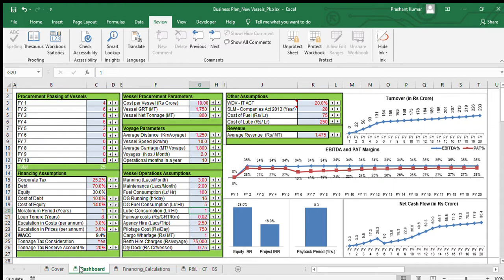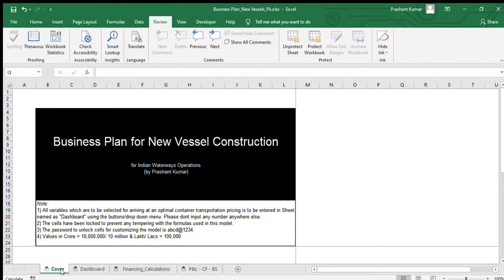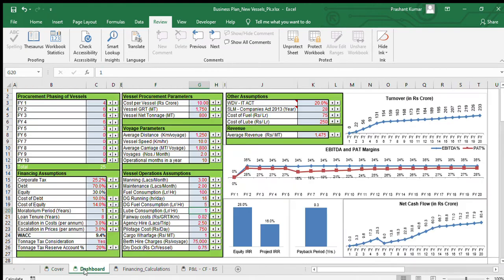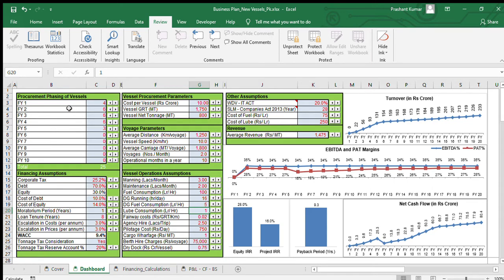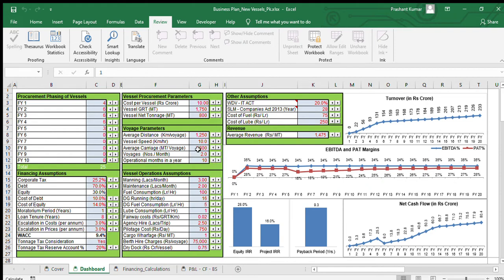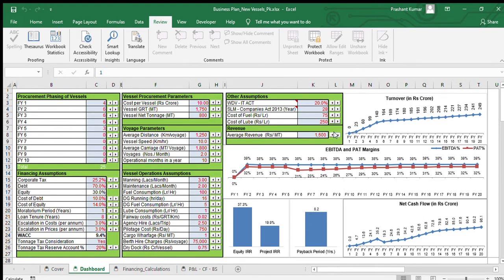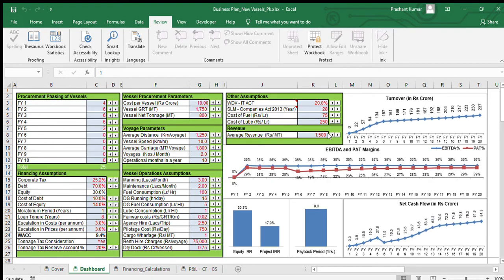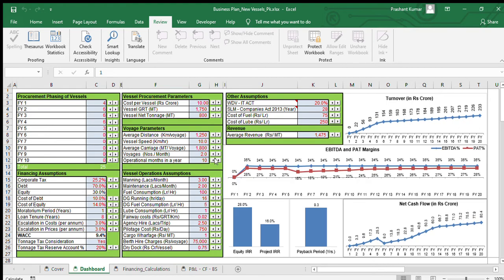Vessel Procurement Business Plan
Description on operating the model